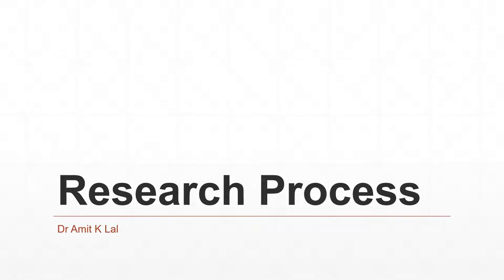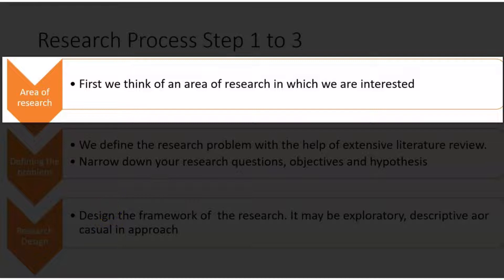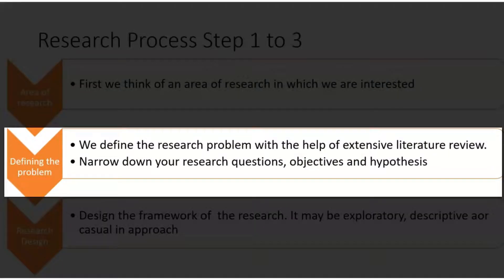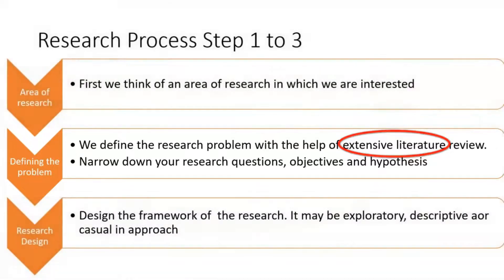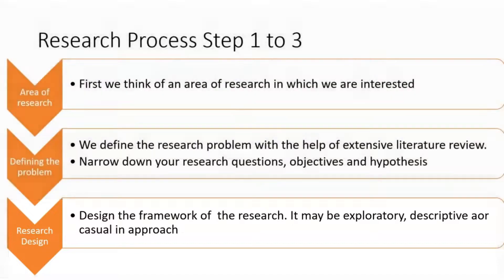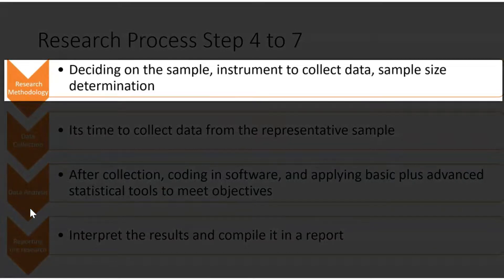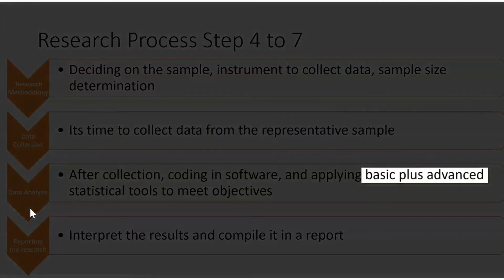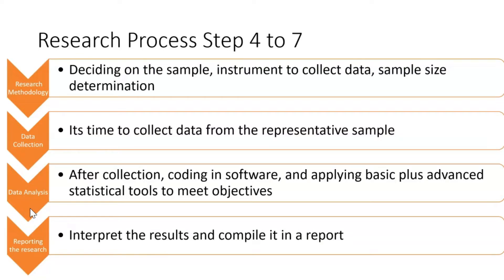Research Process Simplified with Examples | Research Methods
Download Notes from Telegram Channel